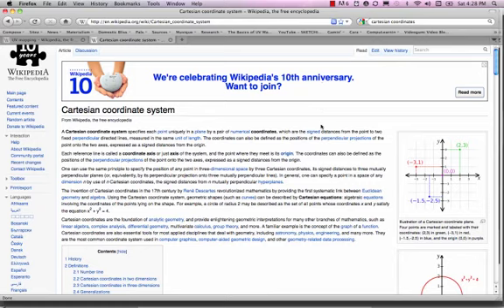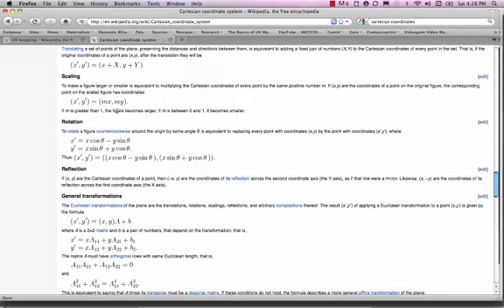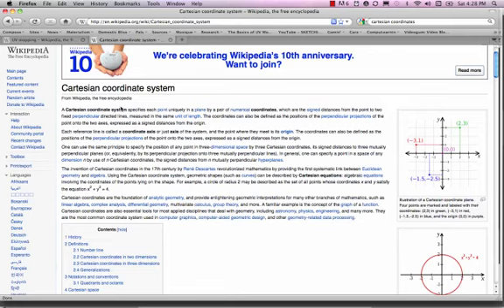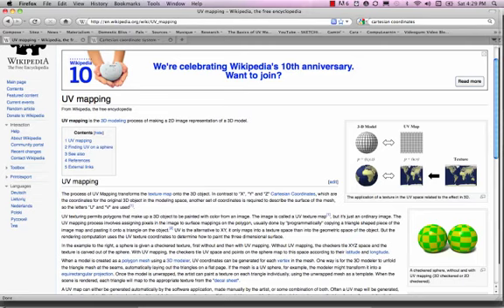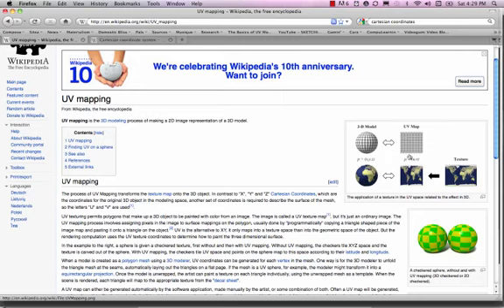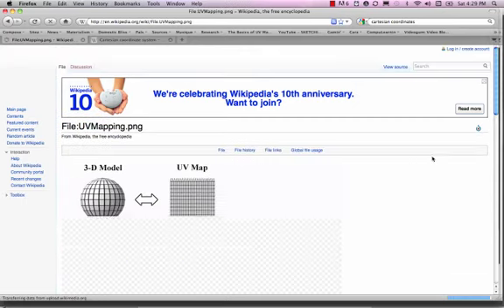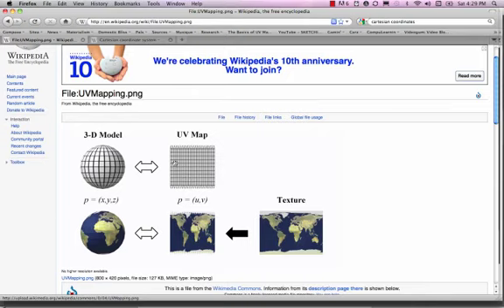UV101_01_Overview.mp4